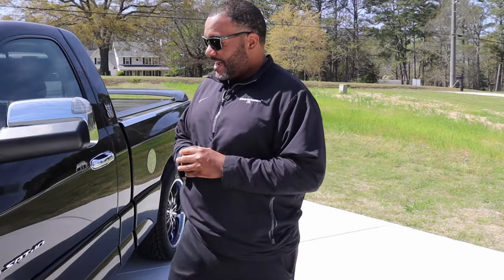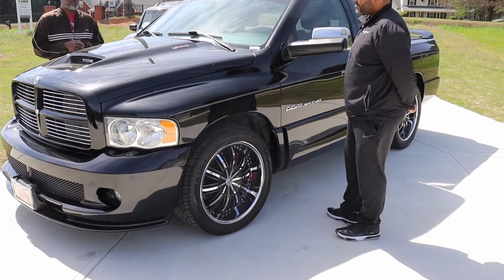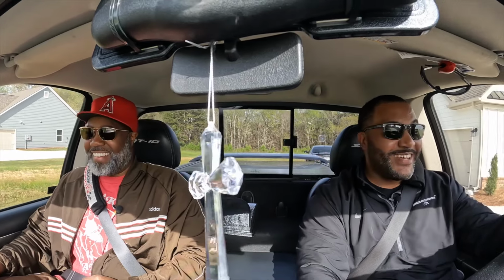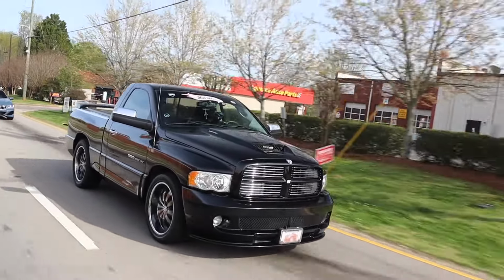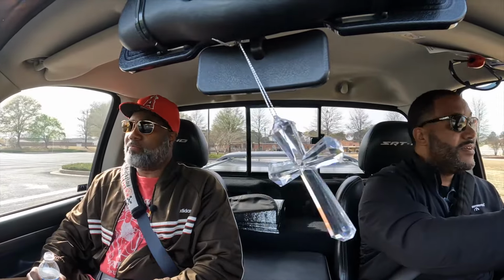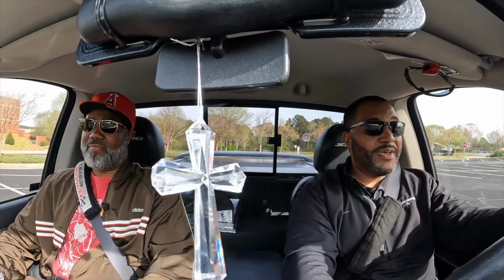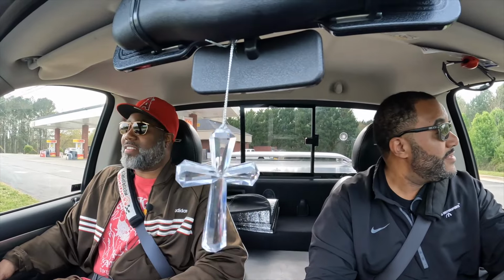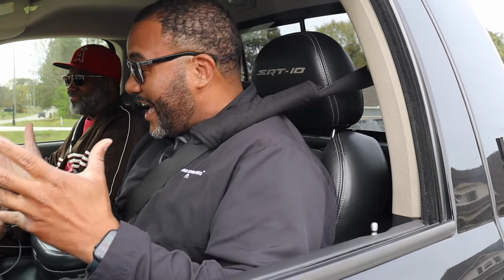Viper Powered 510 HP Dodge Ram SRT-10 Truck was before it’s time!F-150 Lightning Killer!! Vlog 74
For Our Throwback Edition We Take A Trip Back Down Memory Lane As this has been A Truck I've Always Wanted to Drive!! Packing A Whopping 510 HP 8.3Liter Viper V-10 Paired with a Tremec T-56 6 Speed manual transmission, it was nothing like it on the Road As far as trucks!! It was such a Thrill to Drive!! I want to once again Thank My Buddy Curtis for letting Us take his Monster Out for a Spin!! It was a Lot of Fun!!!